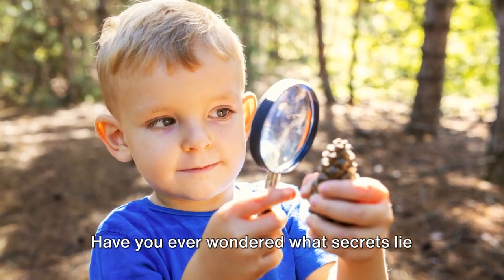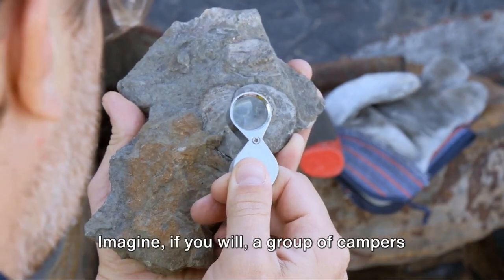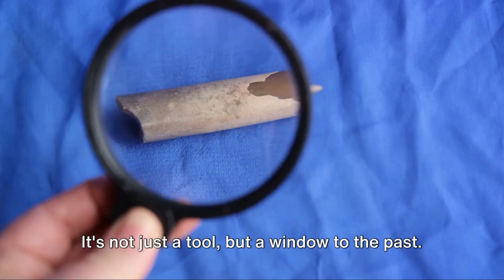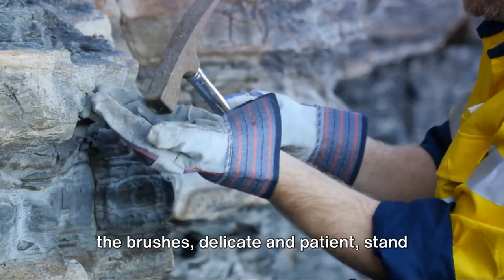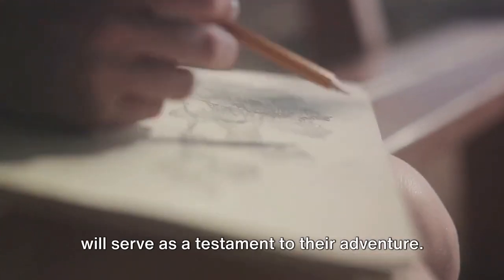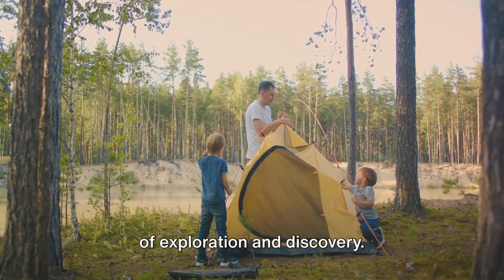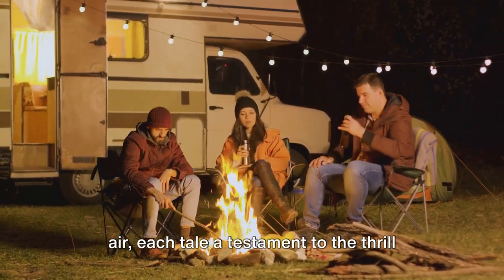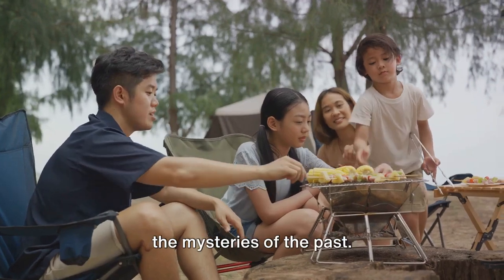Young Adventurer's Fossil Hunters Kit!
Join us on an exciting camping adventure where young fossil hunters uncover hidden treasures from the past with their Fossil Hunter's Kit!

Here's the link to the Awesome fossil hunting kit I found:

We have a Facebook group where you can post tales, images, and videos of your adventures. Whether you love camping, fishing, or fossil hunting, join the Adventure Seekers Paradise community, share your stories, and connect with fellow enthusiasts. Let’s grow together!

We’re reaching out to share an exciting opportunity to support Adventure Seekers Paradise as we strive to grow and inspire more people to explore the great outdoors. Your contribution, no matter the size, will make a meaningful impact on our journey and help us get a new computer to enhance our content creation. If you’re able, please consider clicking the link below to donate or share it with friends who might be interested!